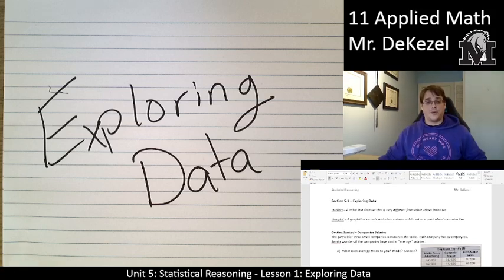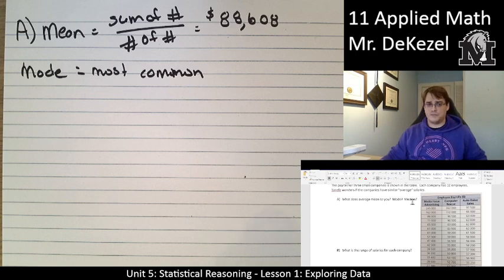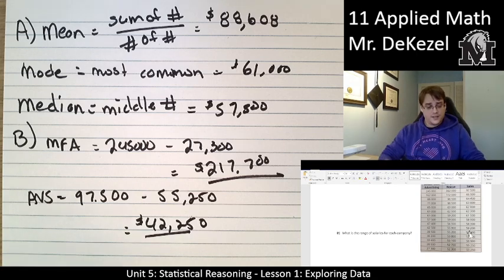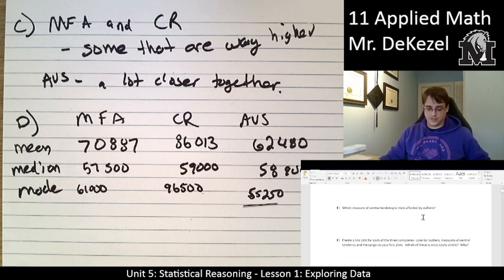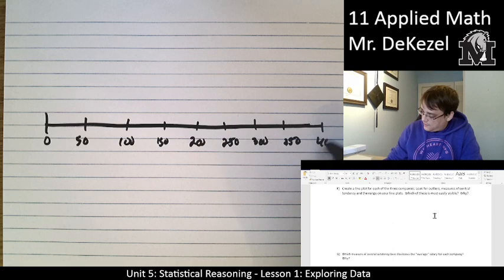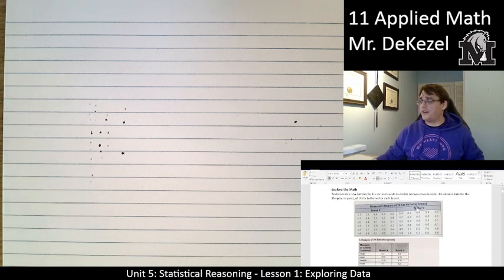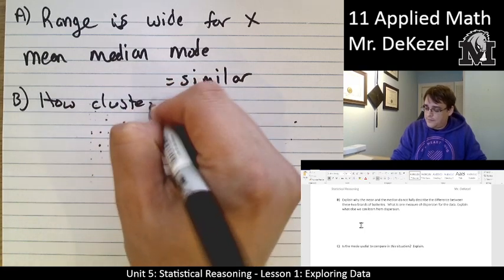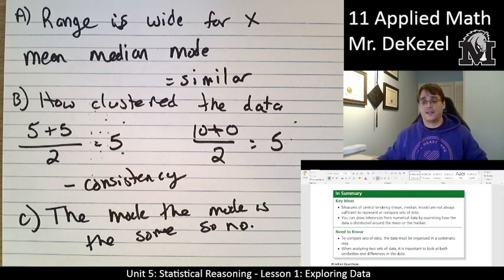5 1 - Exploring Data